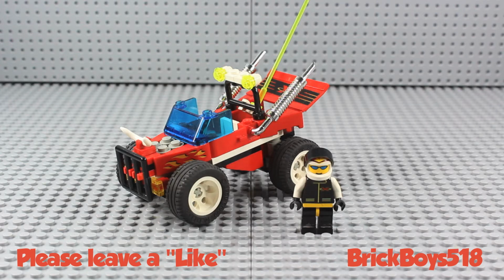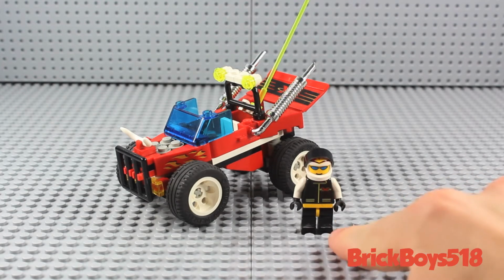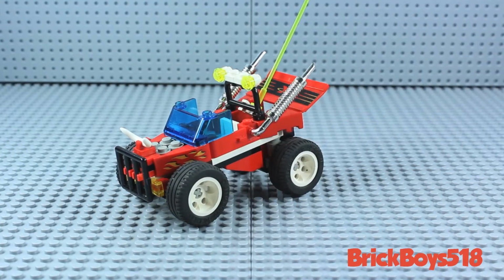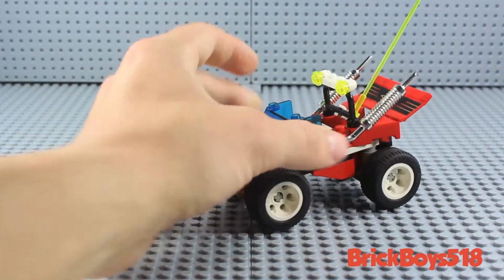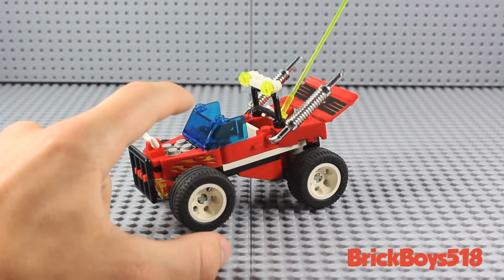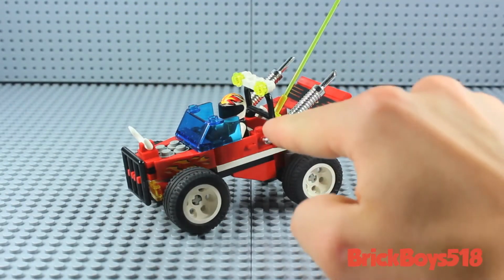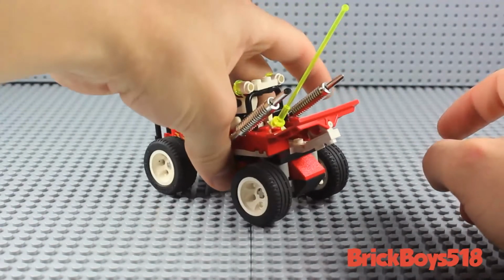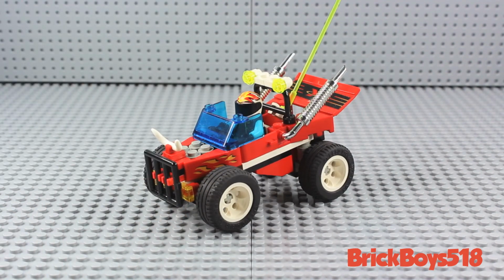LEGO Set Review: Town Extreme Team Radical Racer (6589) from 1998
This is a review of the LEGO Town Extreme Team Radical Racer (6589). This set came out in 1998, contains 82 pieces and 1 minifigure.